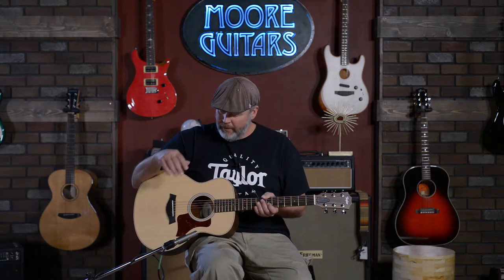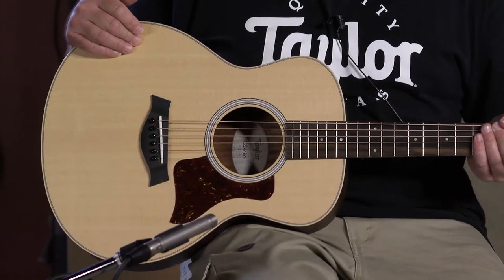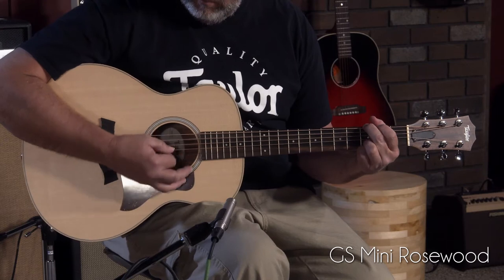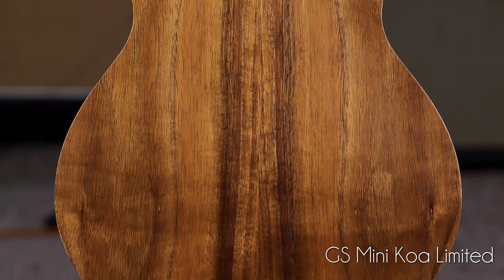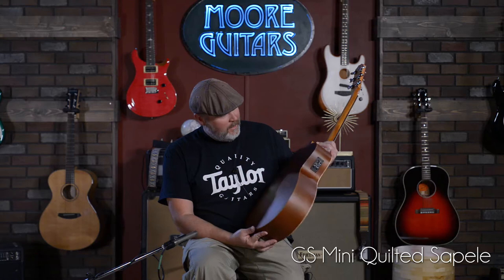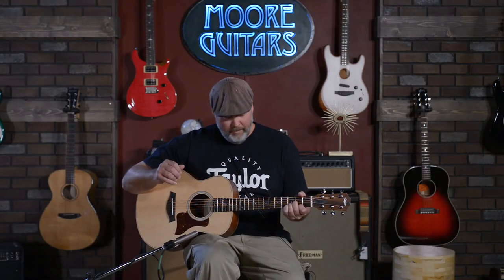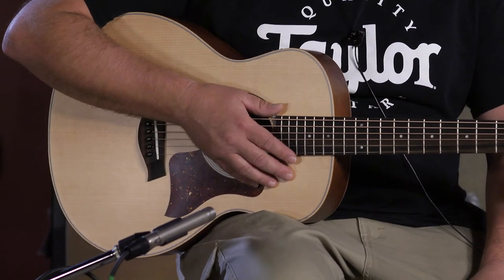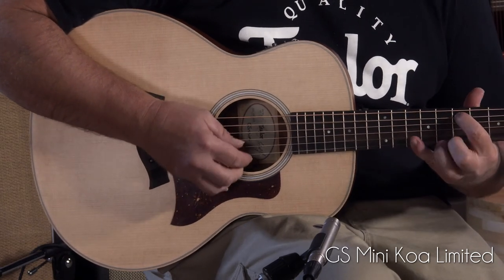These Tonewoods Make the GS Mini a Must-Have! {Taylor GS Mini Series}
Jeremy says Taylor's GS Mini will be the "Parlor" guitar of the 21st Century! We can already say their sound quality exceeds many of the high-end parlors of the last century.
Originally marketed as a "travel guitar", the GS Mini is finding it's way onto more and more stages, and more and more studios. It's easy to see why: A gorgeous, focused tone framed with plenty of high and low end that will stand out in a tight mix without adding frequencies you don't need. The 23-1/2" scale offers even more playability, while still delivering the Taylor sound and feel.
The affordable tonewood options mean that there's a GS Mini that's got YOUR sound! Check 'em out!